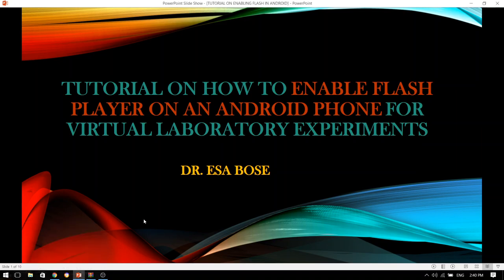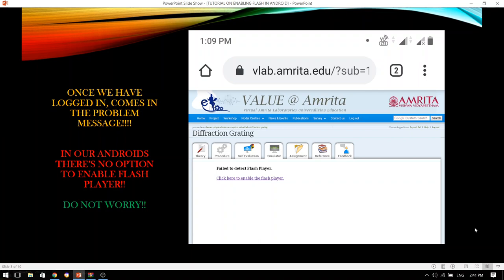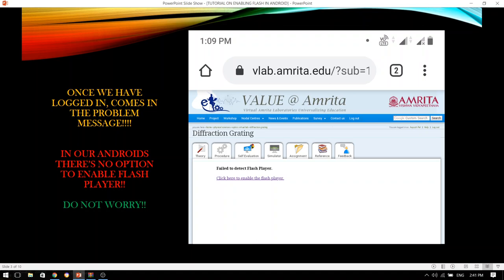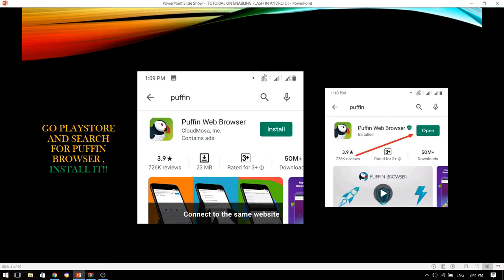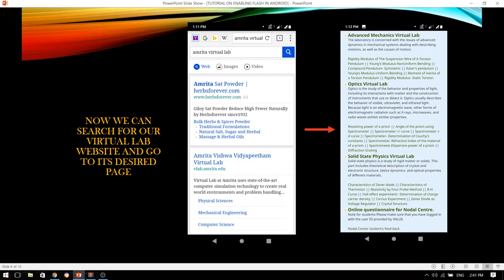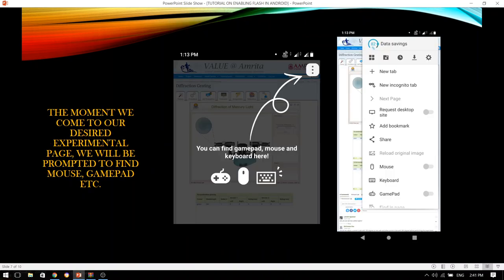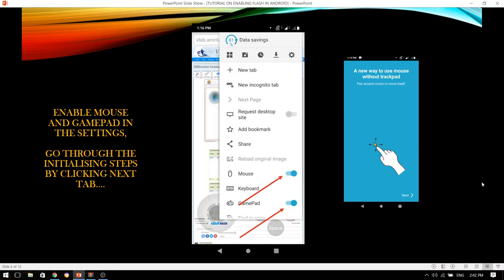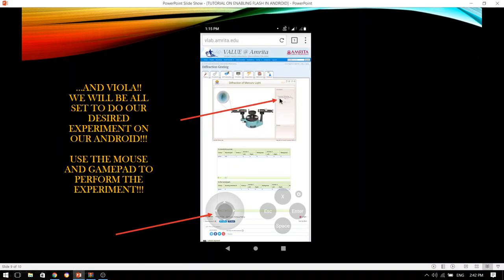Tutorial on how to enable flash player on an android phone for Virtual Laboratory experiments